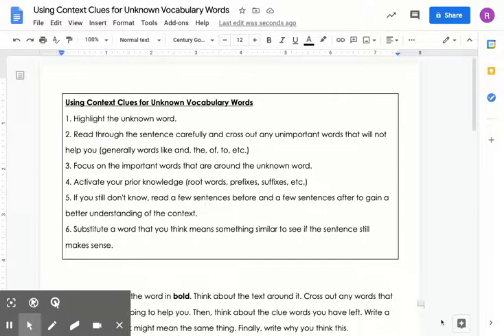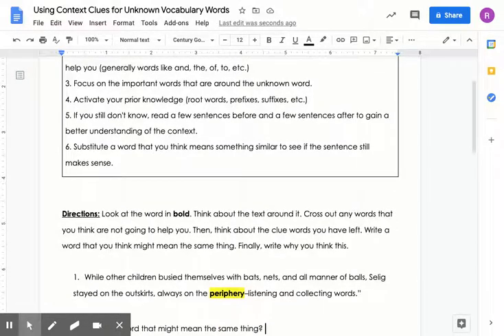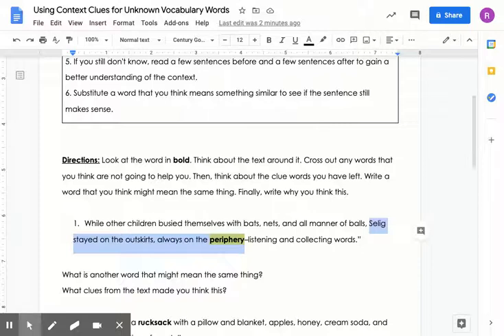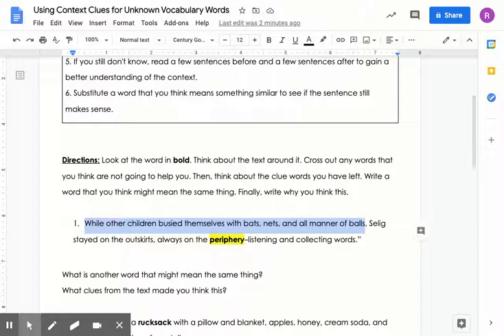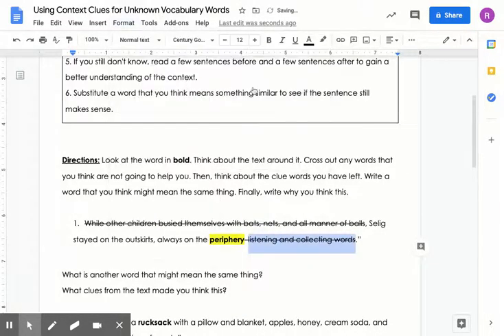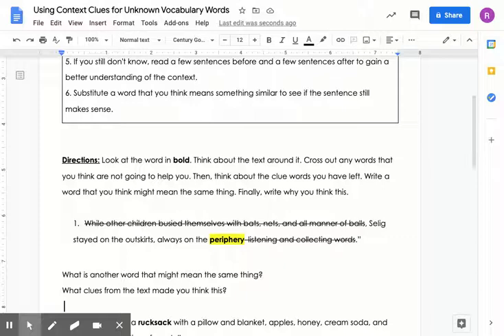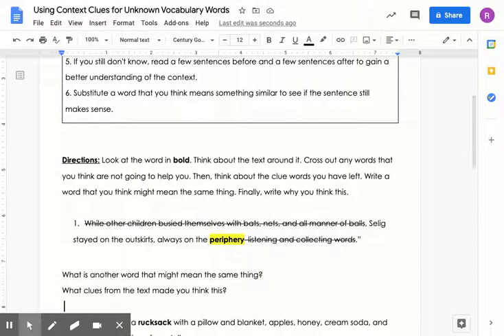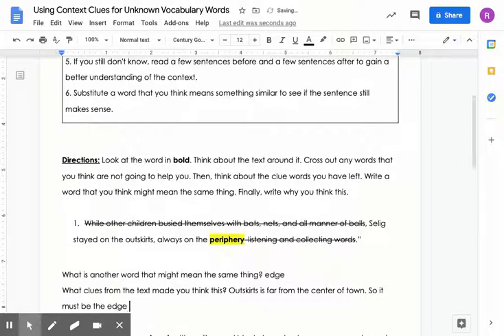Using Context Clues for Unknown Vocabulary Words - Google Docs